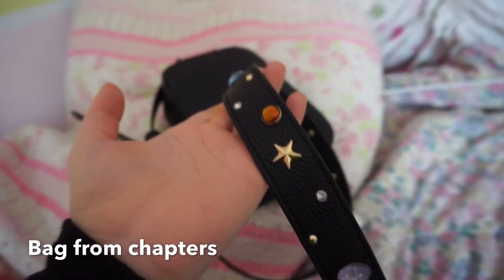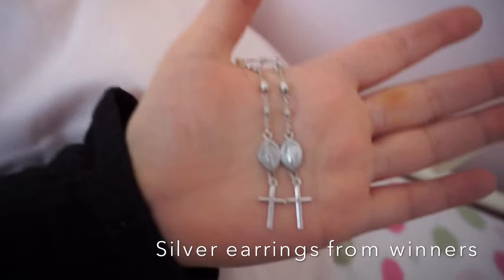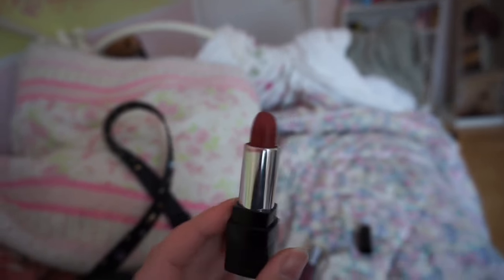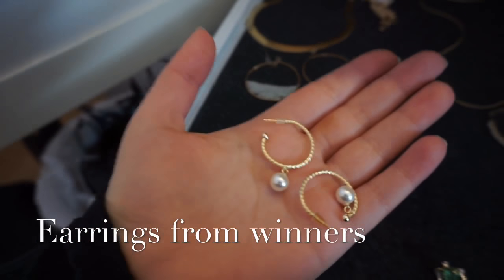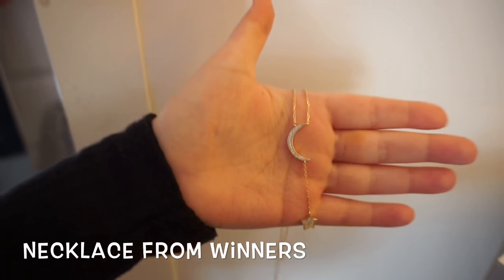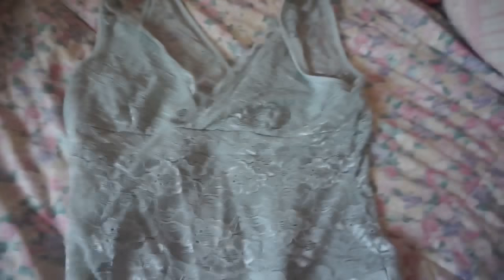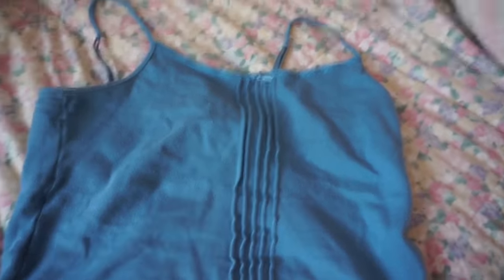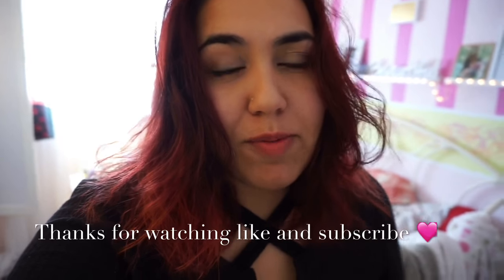My February favourites! 💞